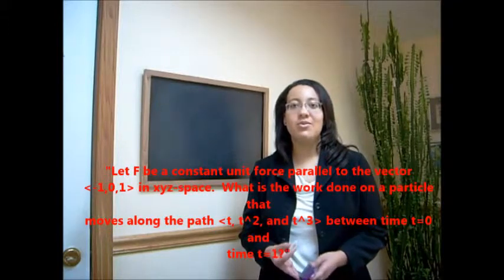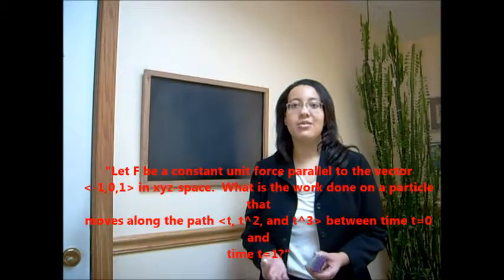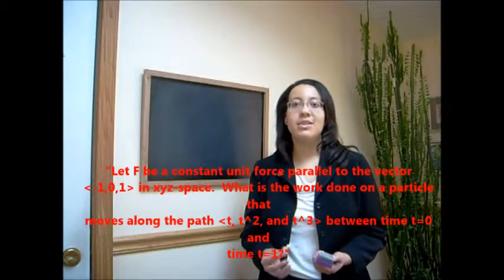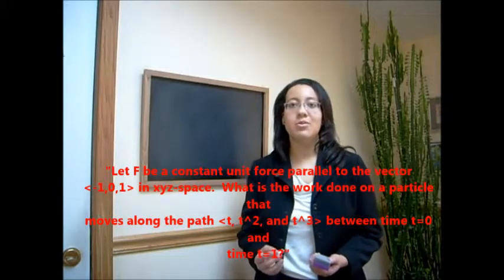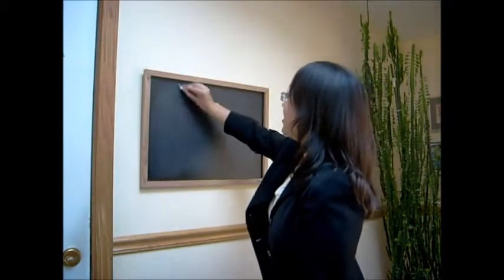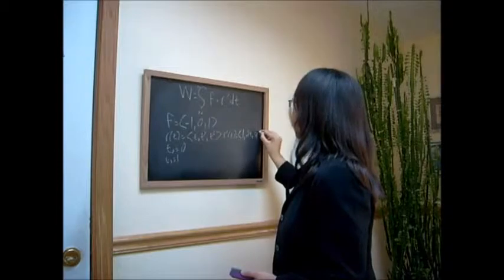Cassandra Calderella NYU Graduate Application Video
My Graduate Application video for New York University's Graduate School of Arts and Sciences.  This is part of my application for the Ph.D program in Mathematics and Atmosphere Ocean Sciences for the Fall 2014 semester.